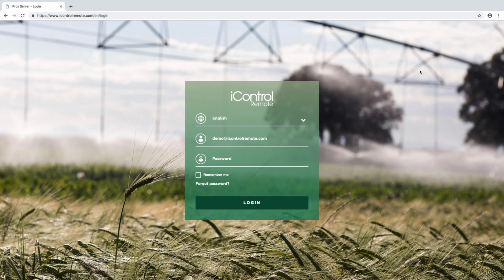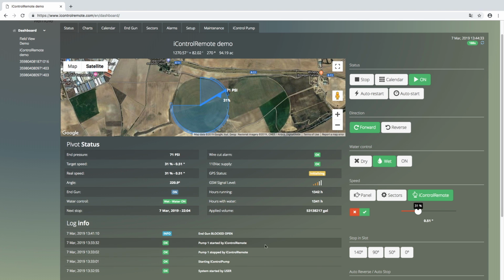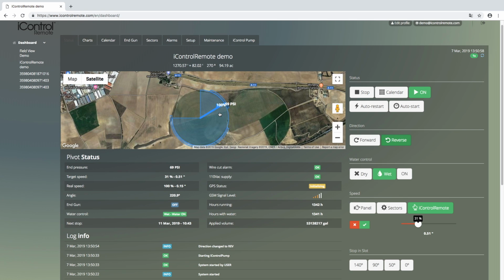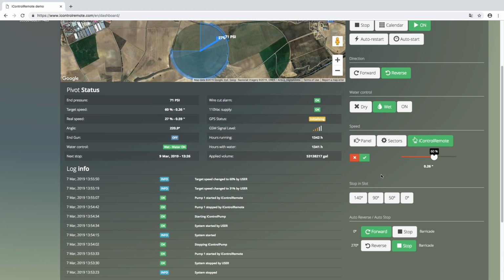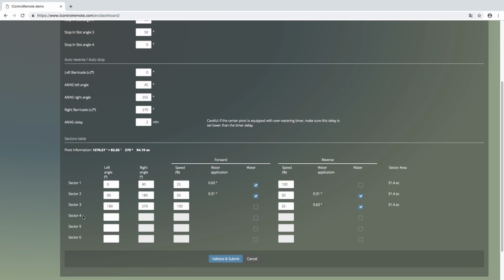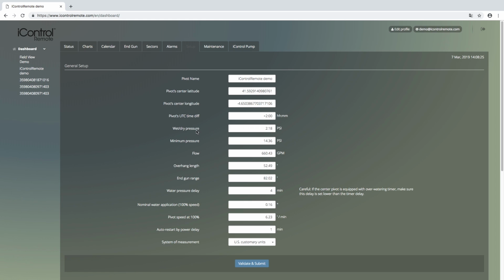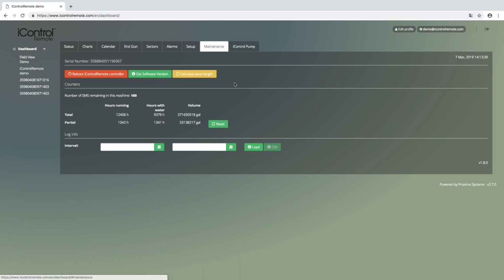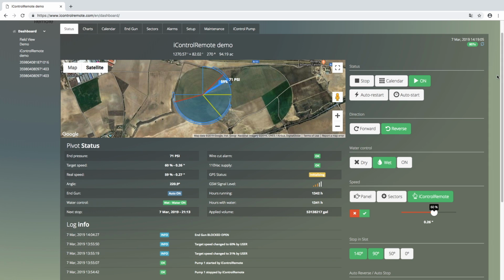iControl Remote demo. English version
Advanced pivot and pumps automation and remote control with iControl Remote